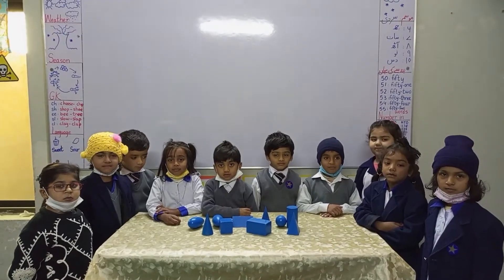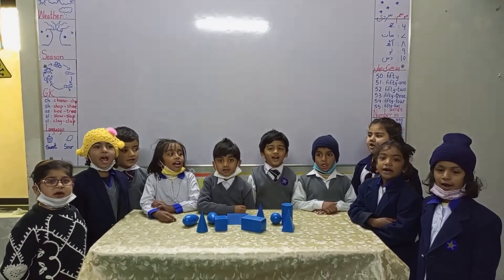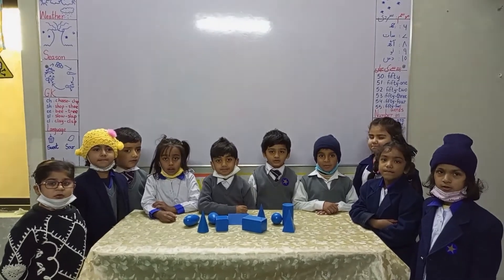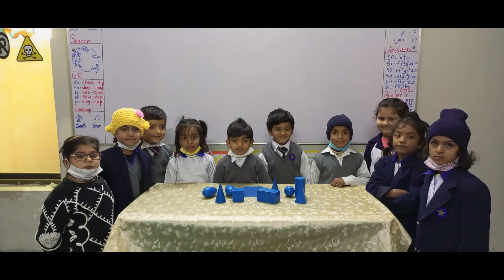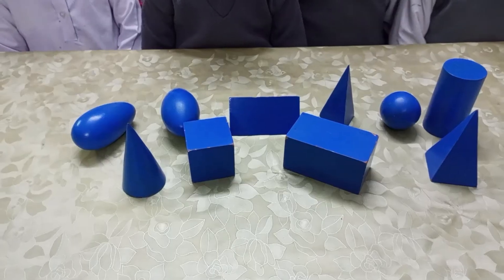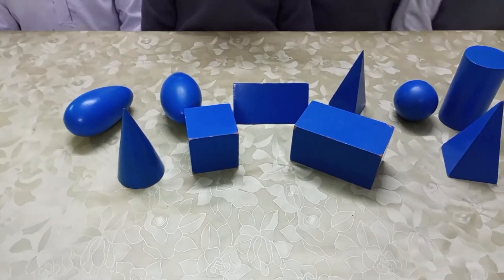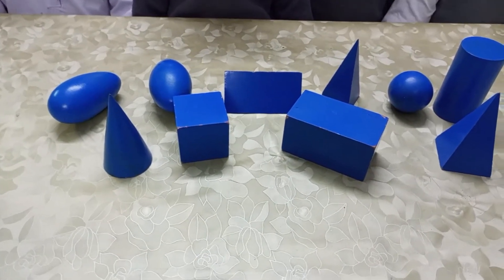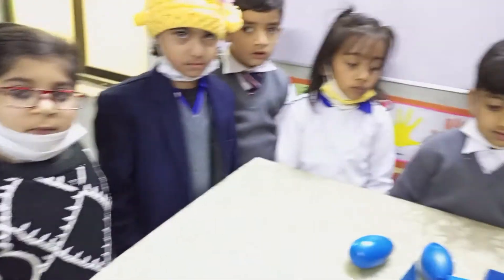Montessori: Geometrical Solid Shapes/3D Shapes/Sensorial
Maham'smontessori
Montessori: Geometrical Solid Shapes